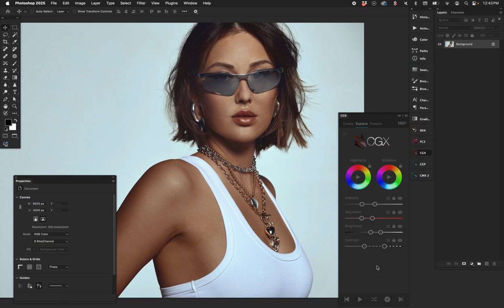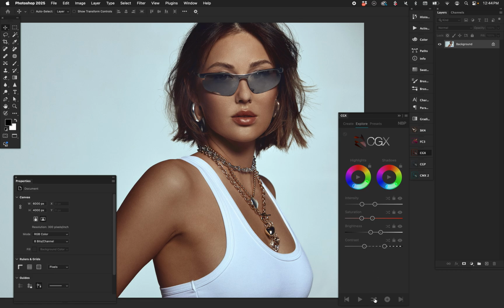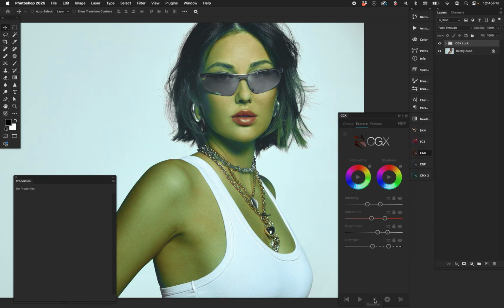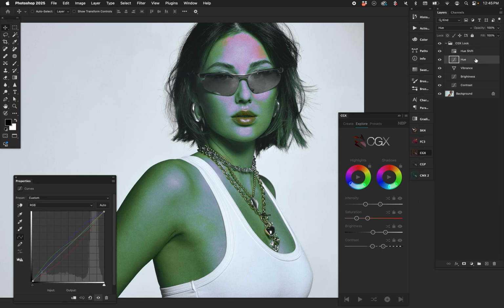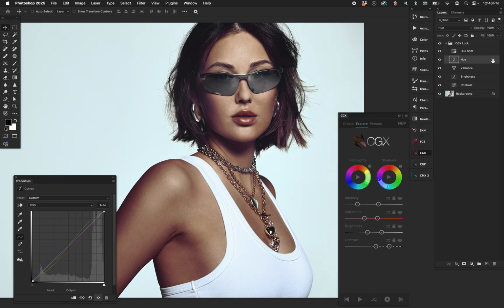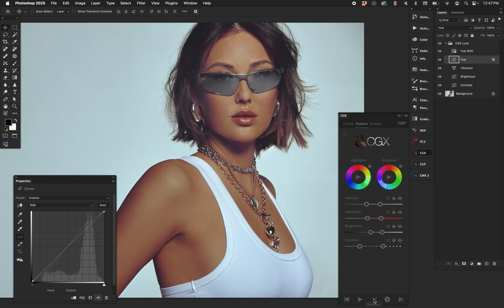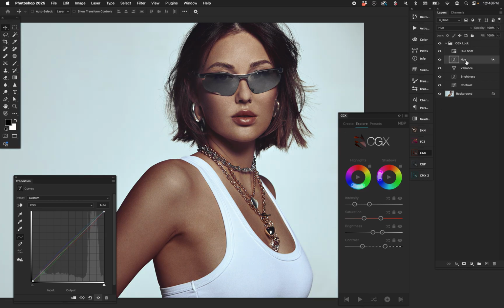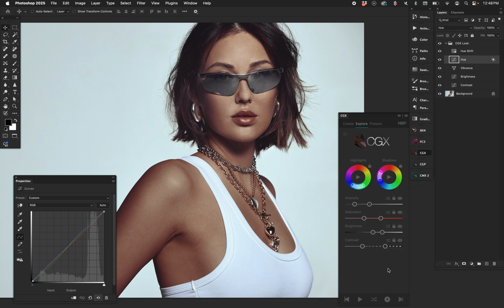Control color exploration with Blend If and CGX | NBP Retouch Tools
Sometimes you wanna control even more, so you approach it manually.  See how.